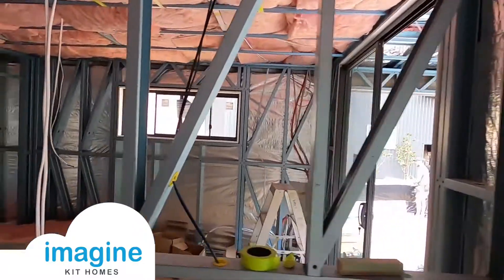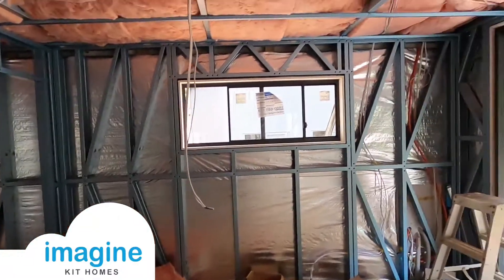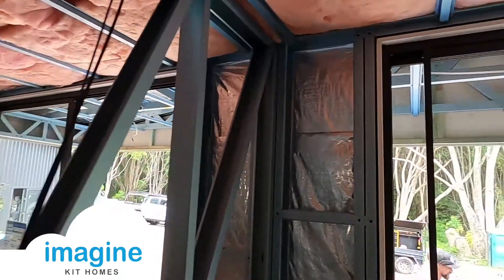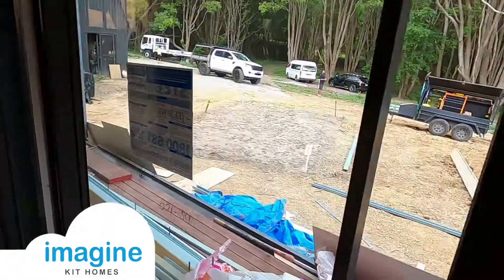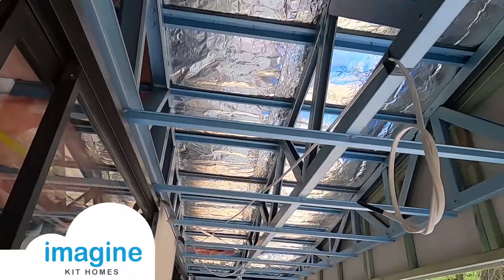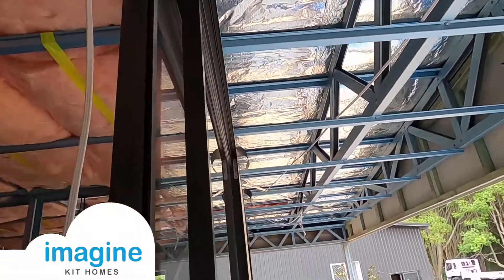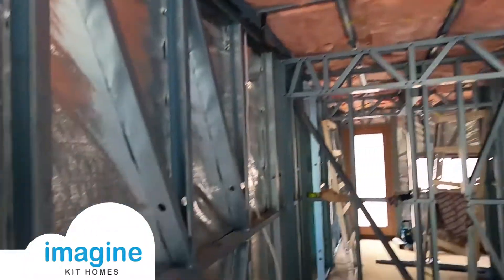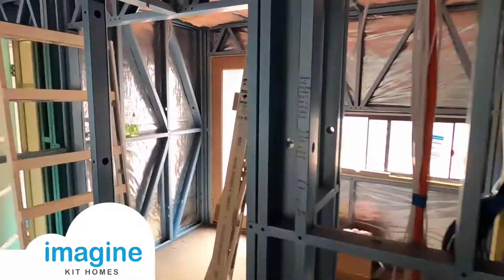INSULATION - What is included in our kits